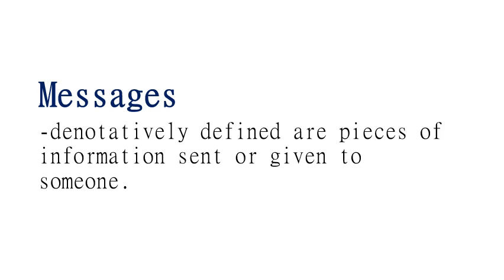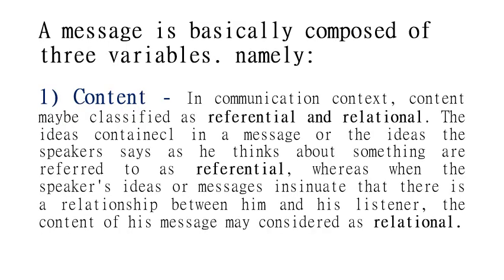PURPOSIVE COMMUNICATION Lesson 4 Recording2